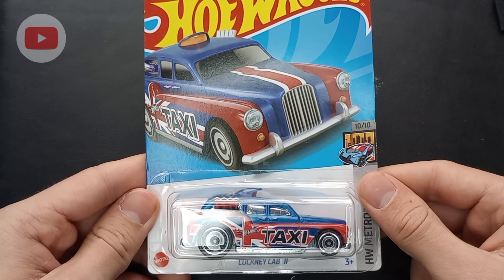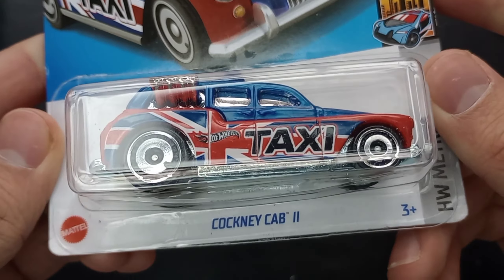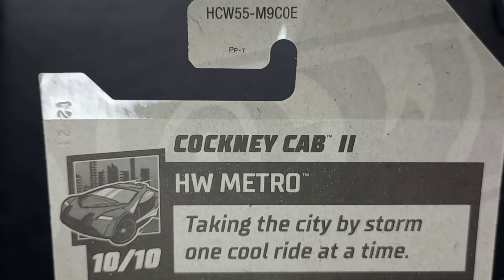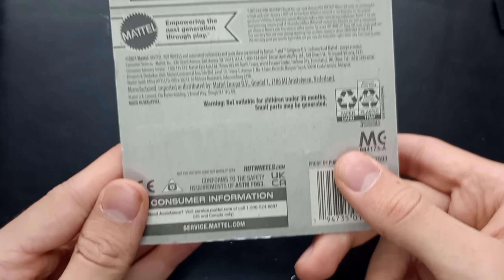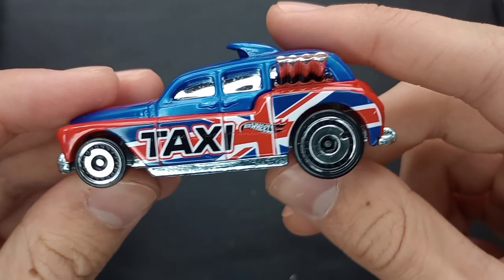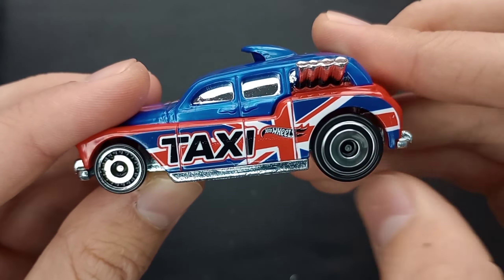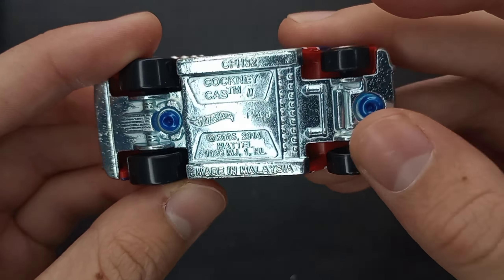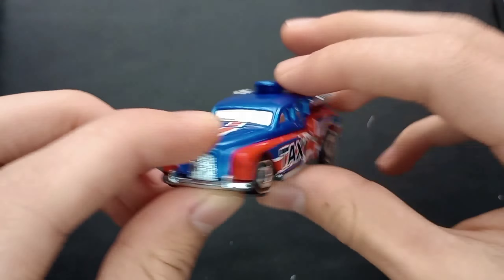Cockney Cab II #102 2022 Hot Wheels HW Metro Mattel Diecast British Flag Taxi Cab Unboxing Review!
Hello and welcome back to another video on Sam's Diecast Showroom! You're in for unboxings, reviews, collecting and racing of diecast cars! Today we are doing a single unboxing, which makes for a quick and thorough video of one specific diecast model.

Today we have a 2022 Hot Wheels! It's the Cockney Cab II in the first color, blue and red! The toy number is HCW55 and it's made in Malaysia. It's 102/250 for 2022 and 10/10 for HW Metro for 2022, and it's from E Case. It has a blue and red plastic body with "TAXI" and the British flag on the side. The wheel choice for this model is the chrome AeroDisc wheels. It has chrome windows, no interior, and an unpainted metal base.

This model is a British Taxi cab. It's the second version of the original Cockney Cab Hot Wheels casting from the 1970s.

Equipment:

Camera: Camera App on 2022 Moto G-Stylus

Mat: some weird folder thing

Tripod: something basic idk.

Lighting: generic ring light that works amazing lol